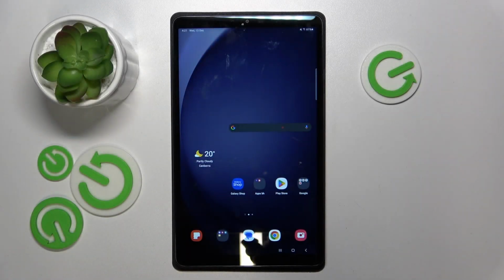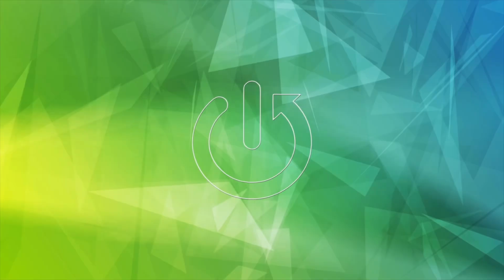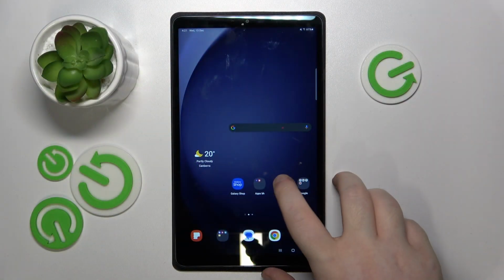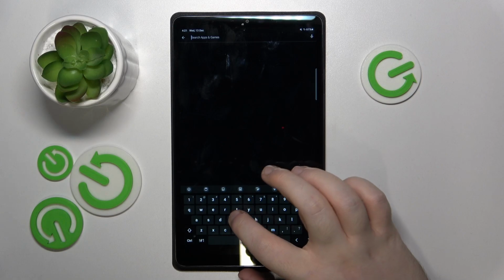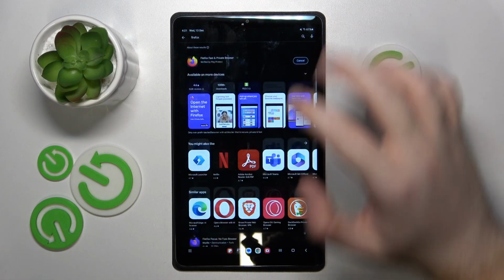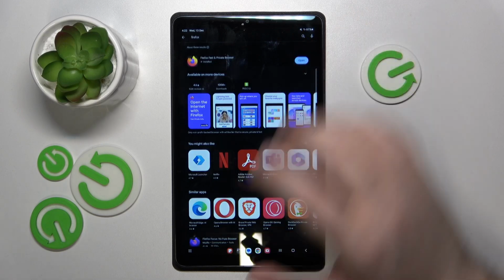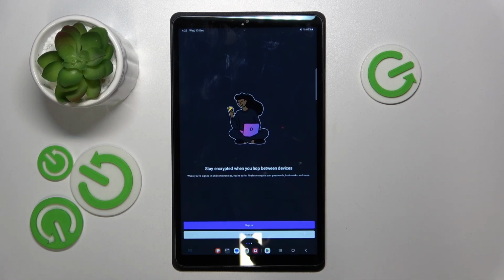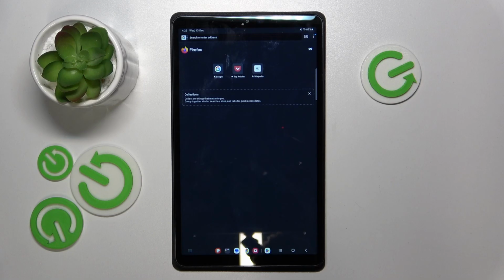How to Install Firefox Browser on SAMSUNG Galaxy Tab A9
Find out more info about SAMSUNG Galaxy Tab A9:
Hi! Stay here if you want to know how to install the Firefox browser on your SAMSUNG Galaxy Tab A9. We will show you how to get that browser from the Google Play Store and then how to set it as the default browser. Discover the features that make Firefox a popular choice for many users, such as enhanced privacy settings and customizable options. Visit our YouTube channel if you want to know more about SAMSUNG Galaxy Tab A9.

How to install Firefox browser on SAMSUNG Galaxy Tab A9? How to download Firefox browser on SAMSUNG Galaxy Tab A9? How to change the browser on SAMSUNG Galaxy Tab A9?